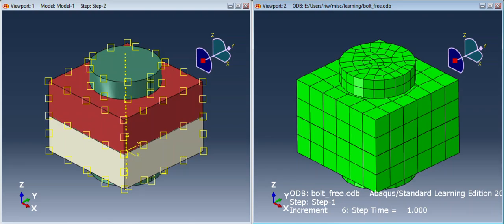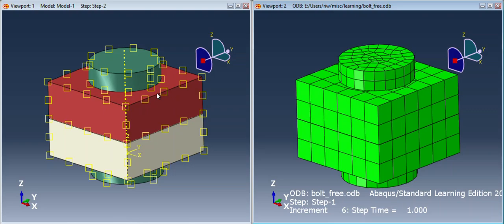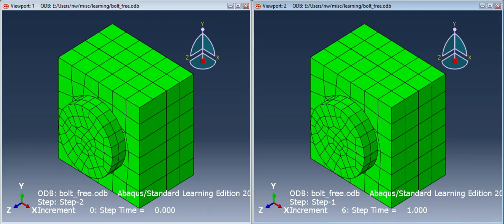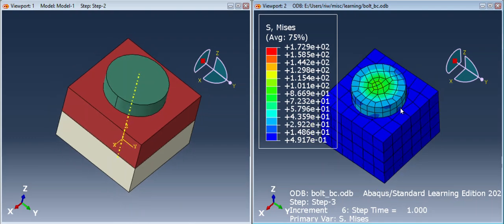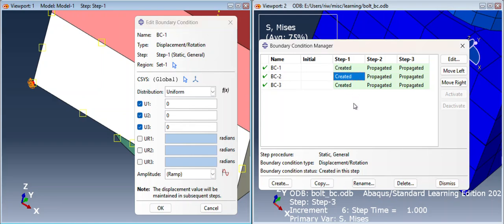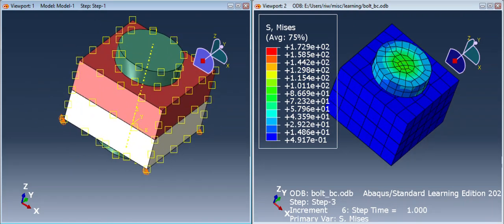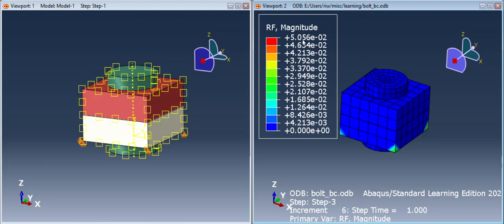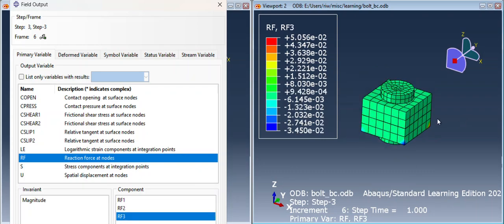Simple bolt example | Abaqus Learning Edition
This simple example consists of 2 flanges with a bolt going through the middle. Randy has all internal loads and a thermal expansion step, so there should be no net load on the structure. That means we don't need boundary conditions, right? Let's see...

Randy Marlow is using the Abaqus Learning Edition, which is free of charge for personal and educational use. If you would like to follow in Randy's footsteps, instructions on how to download it are available in the SIMULIA Community